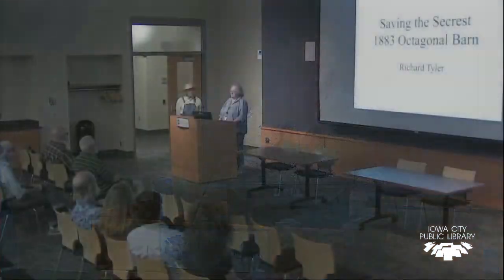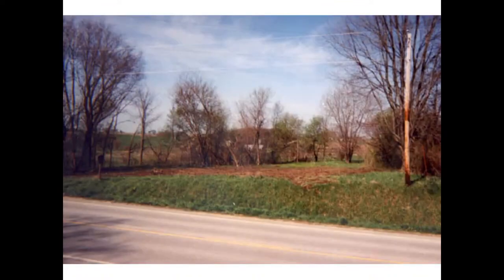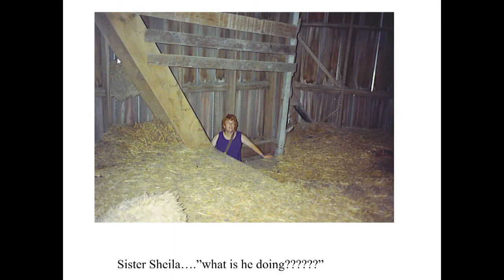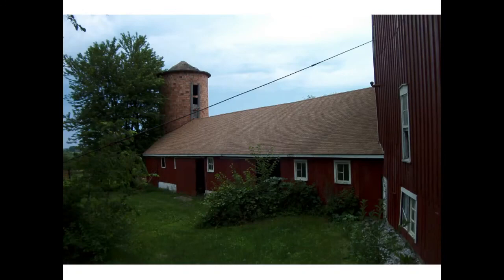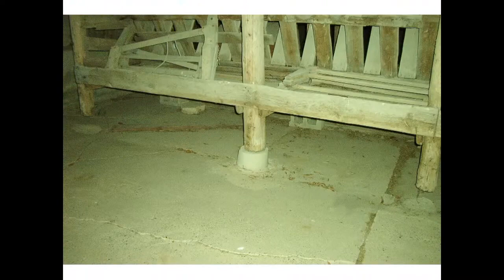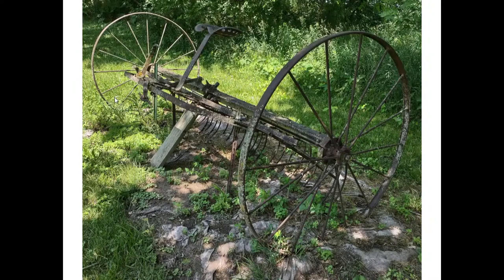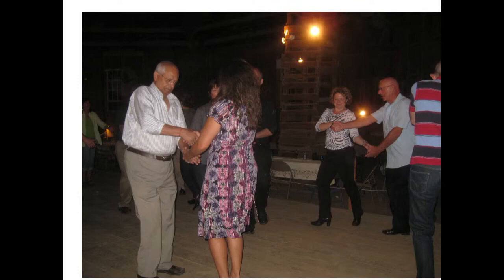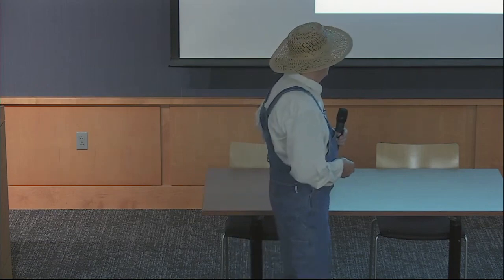A History of the Secrest Octagonal Barn | Iowa City Public Library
Listed on the National Register of Historic Places, the Secrest 1883 Octagonal Barn is located rural Johnson County near the community of Downy. Richard Tyler, owner and steward of the barn will be at the Library to give a presentation about the history, restoration and preservation of this historic structure and its companion buildings.

In conjunction with this program, during the month of July a display of photographs and relics found during restoration will be on display on the second floor of the Iowa City Public Library. Part of the 2023 Adult Summer Reading Program.

This event is cosponsored by the Iowa City Public Library and the Friends of Historic Preservation.